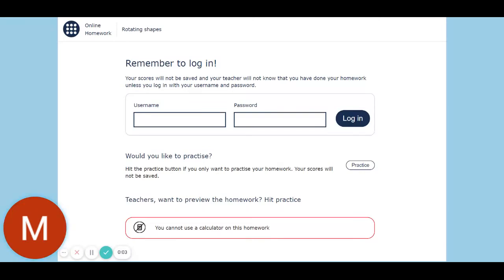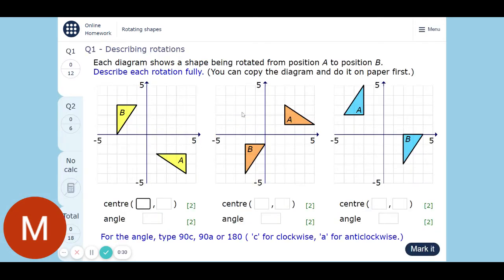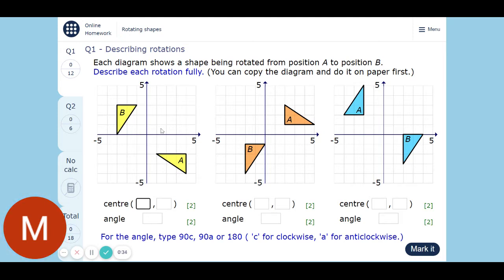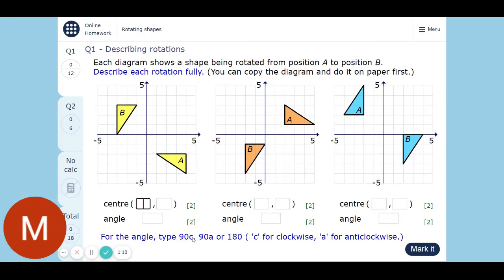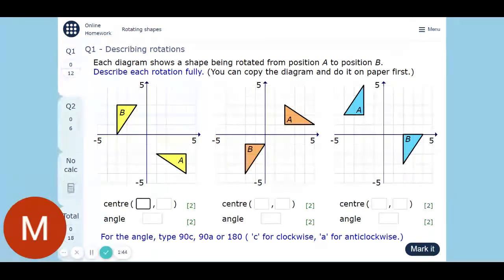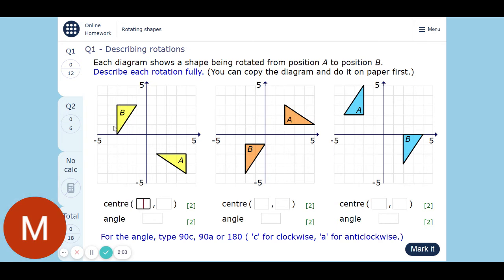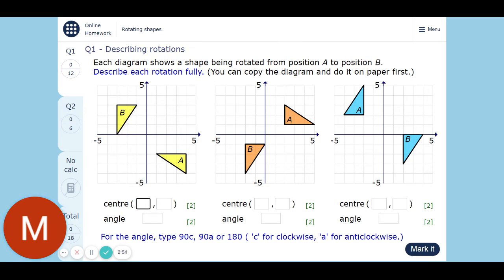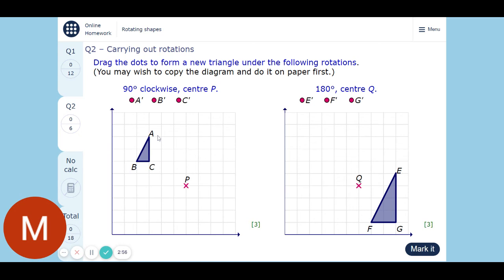MyMaths Homework Rotating shapes